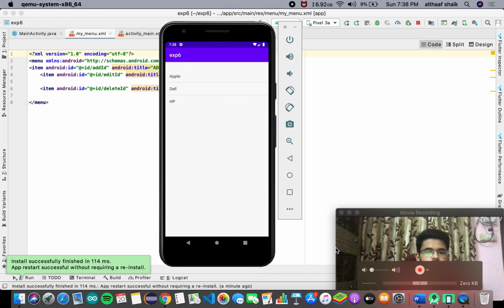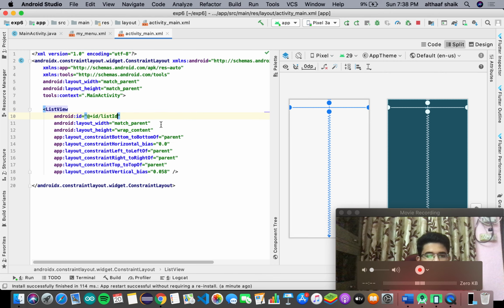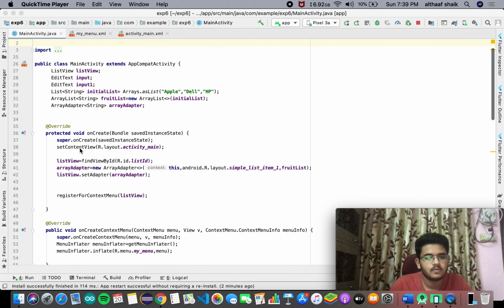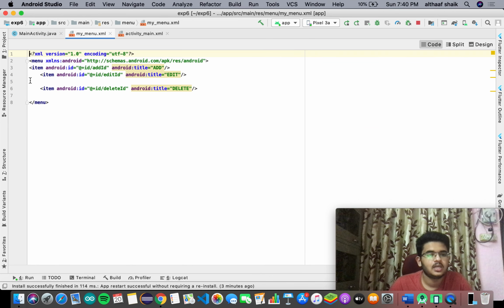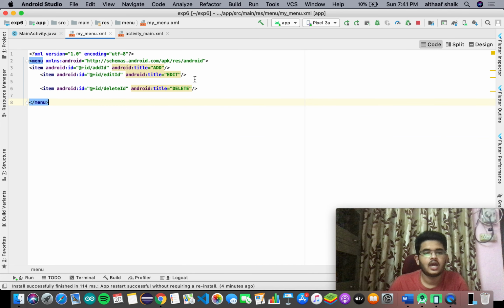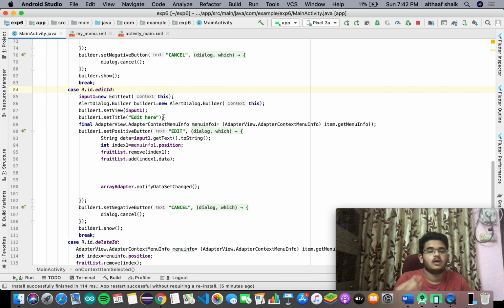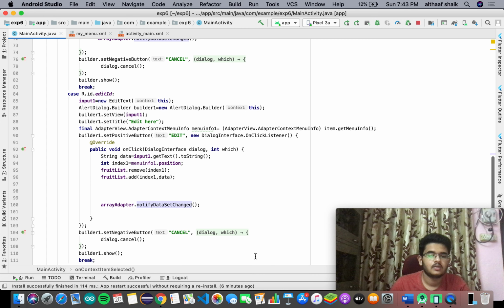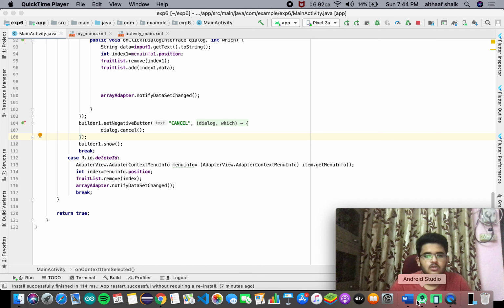EXP6----Working with menus--------SHAIK ALTHAAF URK17CS282